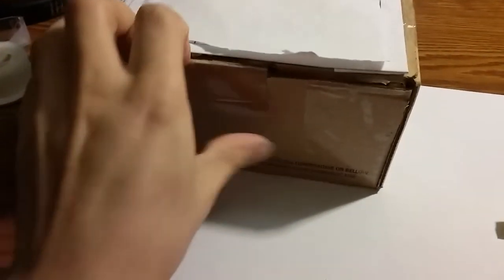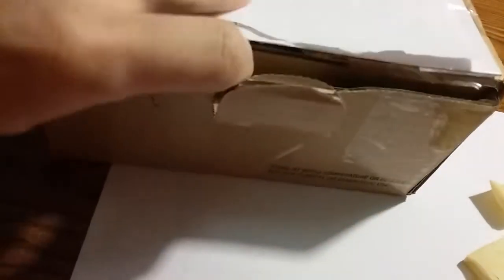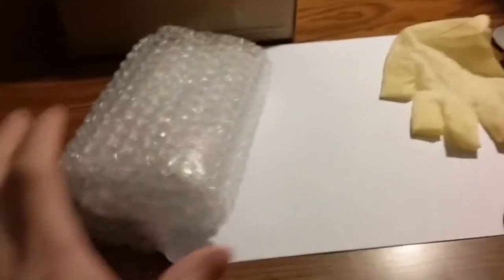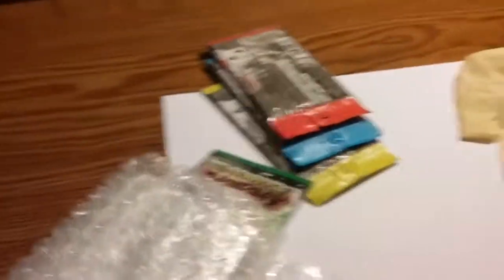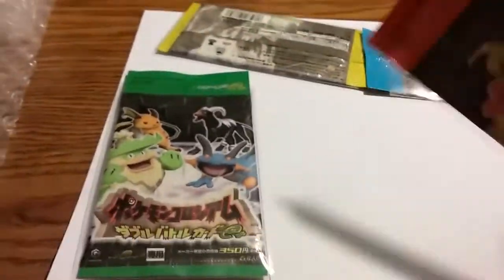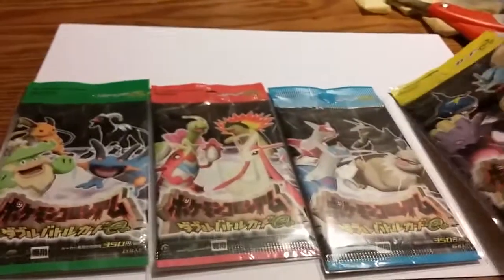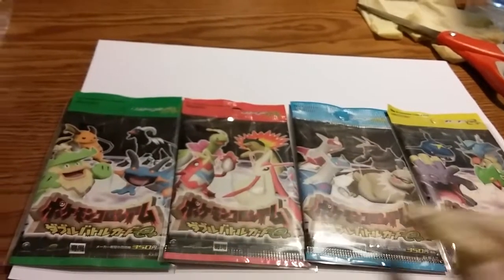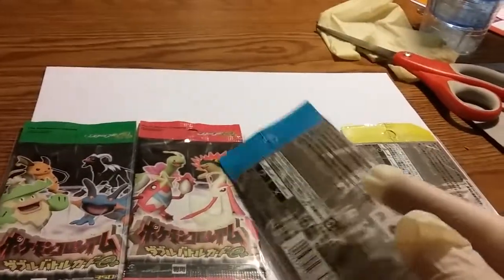Pokemon Colloseum E-Reader Cards Brand New - Unboxing